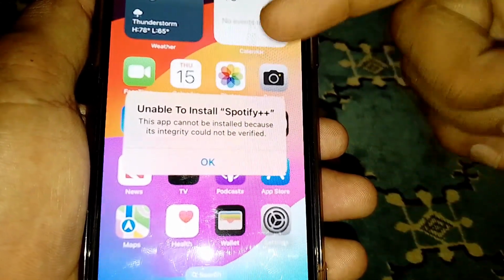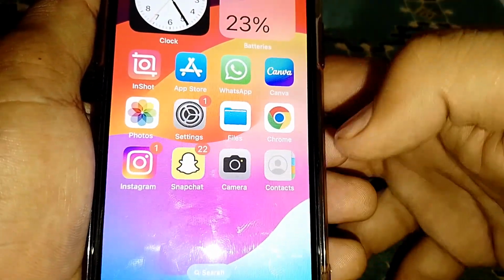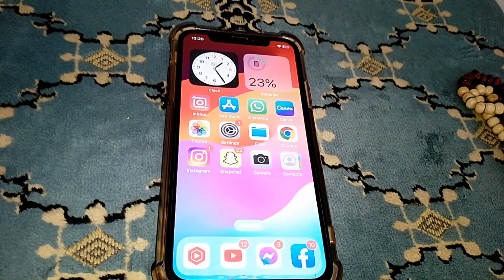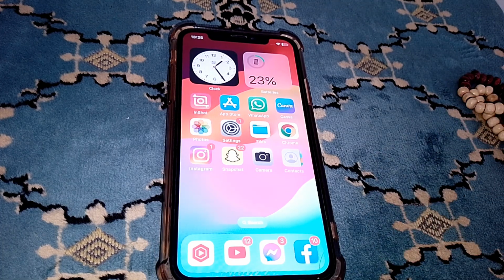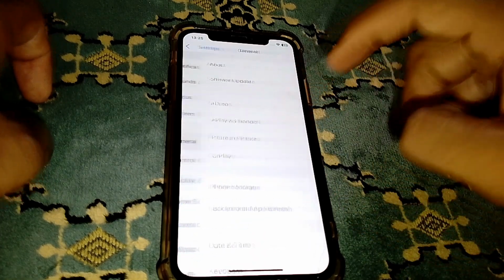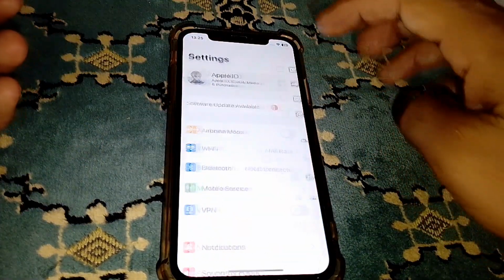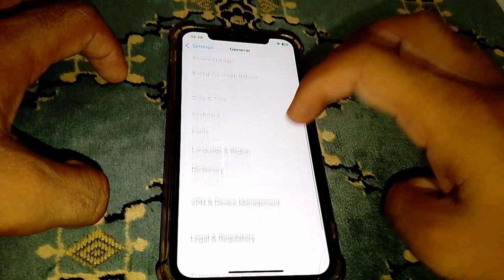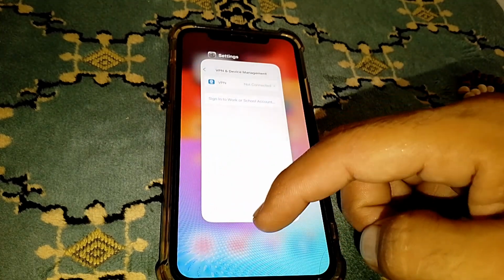This App Cannot Be Installed Because Its Integrity Could Not Be Verified | Fix Unable to Install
After watching this video you will be able to know " This App Cannot Be Installed Because Its Integrity Could Not Be Verified | Fix Unable to Install ". So get rid of this problem and enjoy your device.